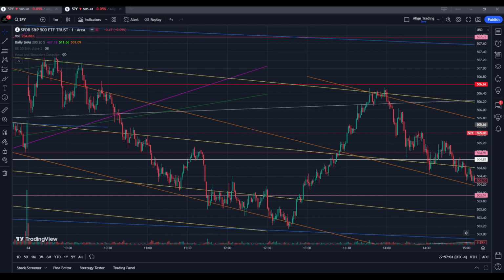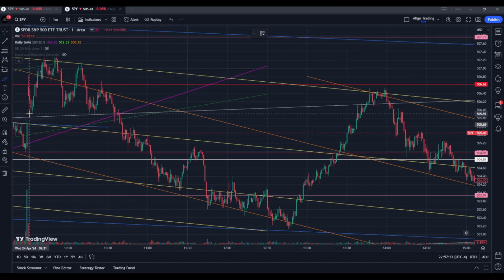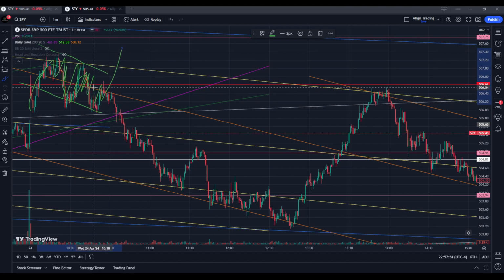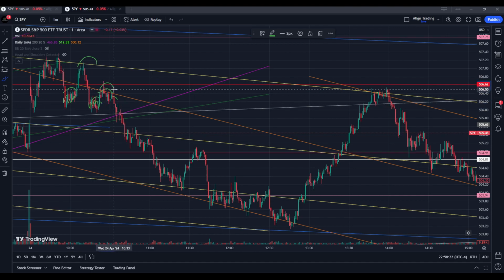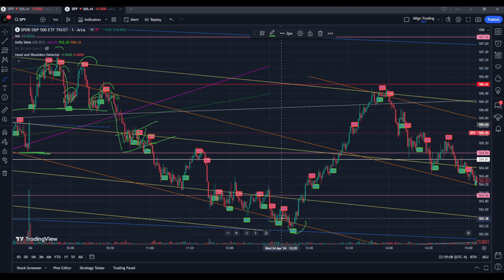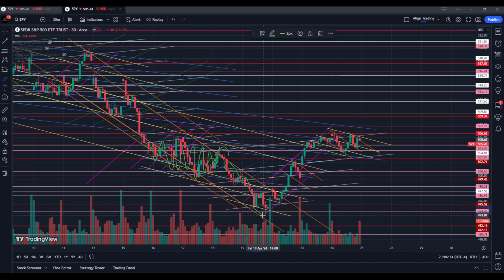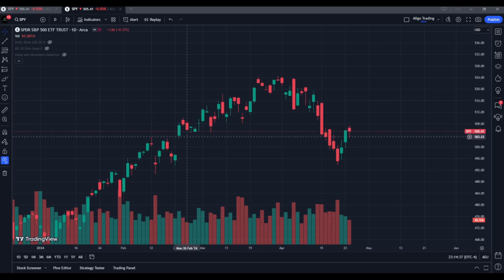Identify Liquidity When Day Trading Options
+ Align Trading Discord Channel

+ My Live Algorithm Charts (1 min, 30 min, Daily) Timeframes

+ Intraday Discord Live Analysis @9:30 EST M-F

Please Note: Our Discord is for those willing to invest time in learning proper trading techniques, not just following signals.

What You'll Learn In The Video:

Master the crucial skill of identifying liquidity with this detailed tutorial aimed at enhancing your trading strategies. Gain insights into why liquidity is a pivotal factor in the financial markets and how to analyze it effectively to improve your trading outcomes.

Defining Market Liquidity: Understand the significance of liquidity in trading environments.

Top Liquidity Indicators: Learn about the tools that traders use to measure market liquidity and why these tools are indispensable.

Liquidity Analysis Examples: Examine real-life trading scenarios where liquidity levels significantly impact decision-making.

Adapting Strategies Based on Liquidity: Find out how to modify your trading approach in response to different liquidity conditions.

Ideal For: This video is tailored for traders who are familiar with basic trading concepts but wish to delve deeper into market analysis techniques and improve their strategic decision-making.